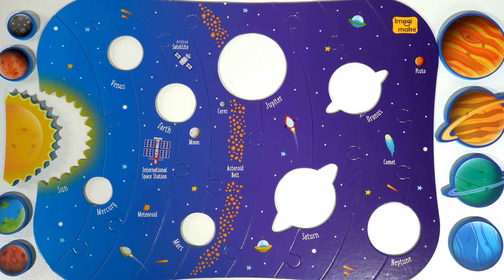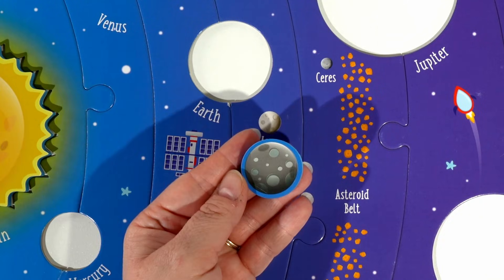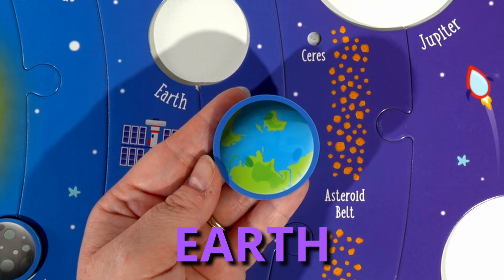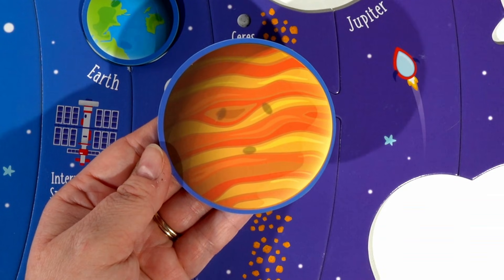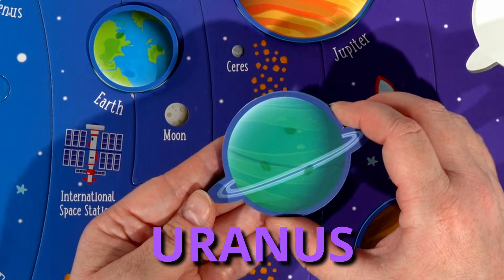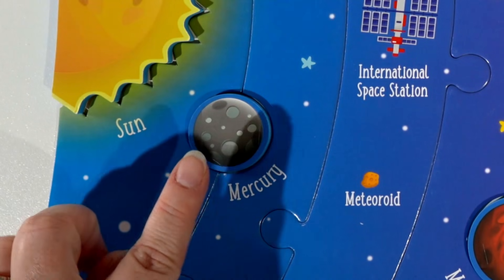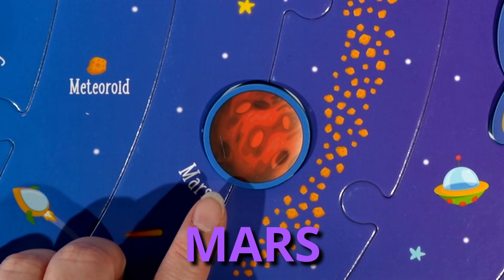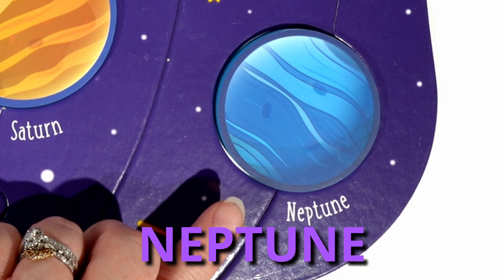Learning the Solar System for Kids and Toddlers!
Join us for this fun and educational adventure where your child will learn all about the planets and our solar system.  Our videos help parents engage their child in activities that lead to success.

We create videos to help parents engage their child in activities that lead to success.